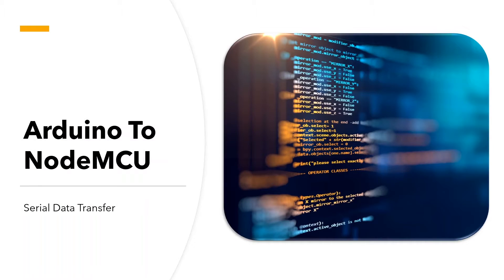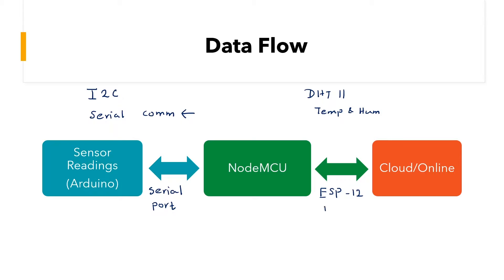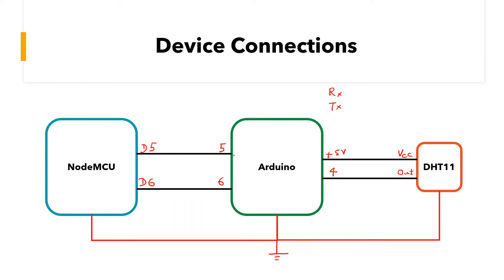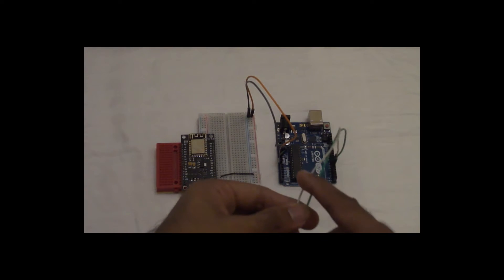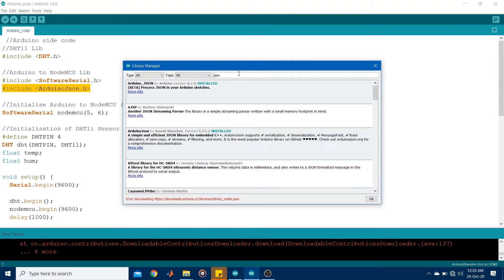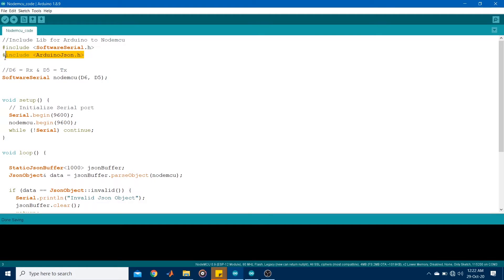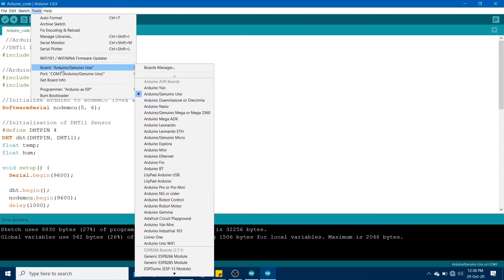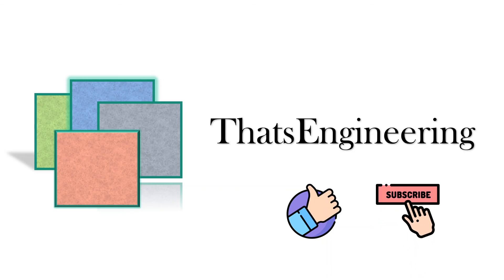Sending Data From An Arduino To A NodeMCU | ArduinoJSON 5.13.2 | Serial Communication | DHT11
Sending Data From An Arduino To A NodeMCU | Serial Communication | DHT11

This video will look at how sensor data can be transmitted between an Arduino and a NodeMCU via the serial port. Software Serial and Arduino JSON libraries will be used, along with a DHT11 sensor.

ArduinoJSON version: 5.13.2
Arduino and NodeMCU scripts

DHT11 Sensor:

Cheers!